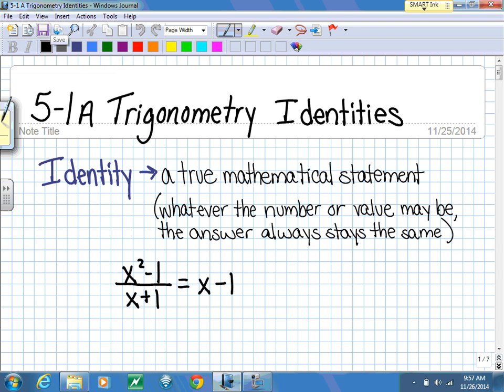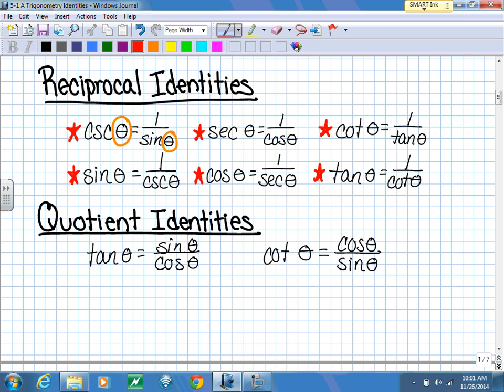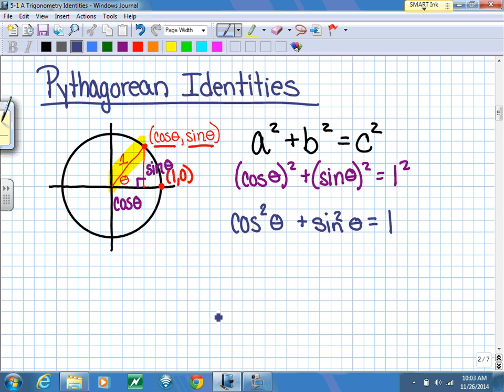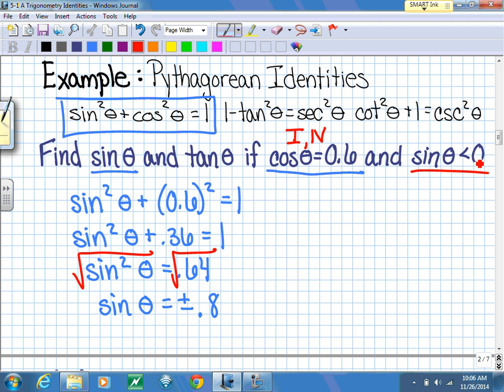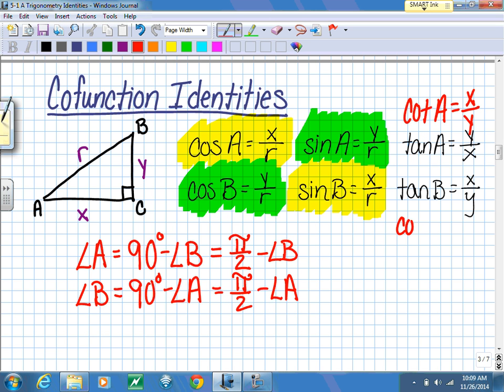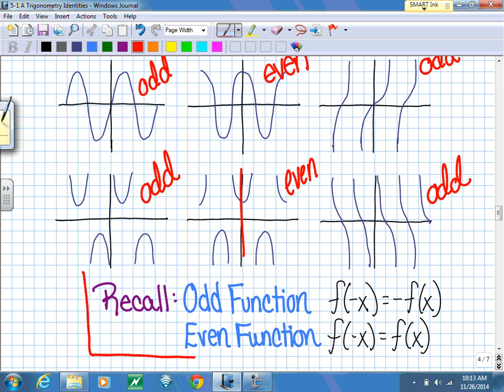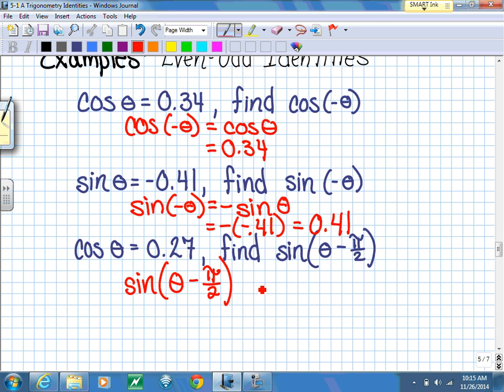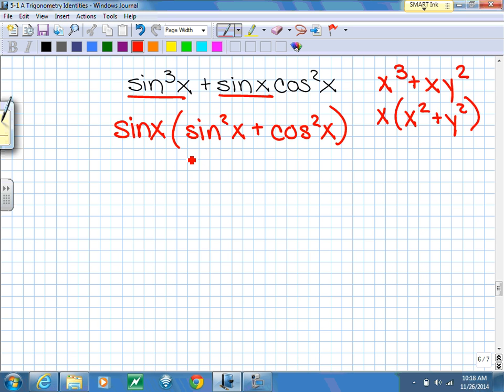5-1a Trig Identities